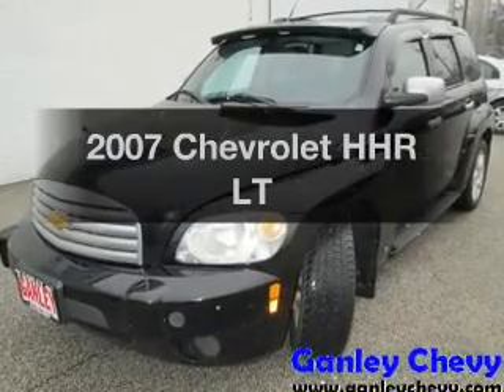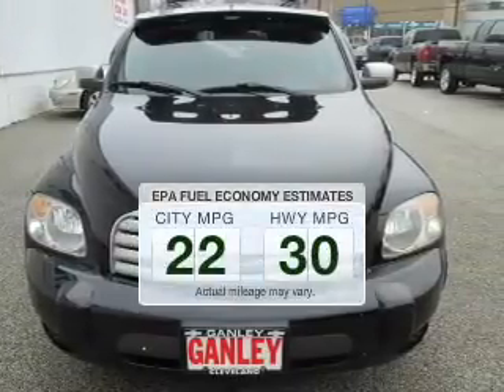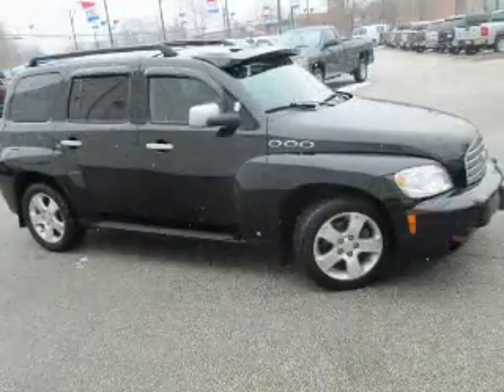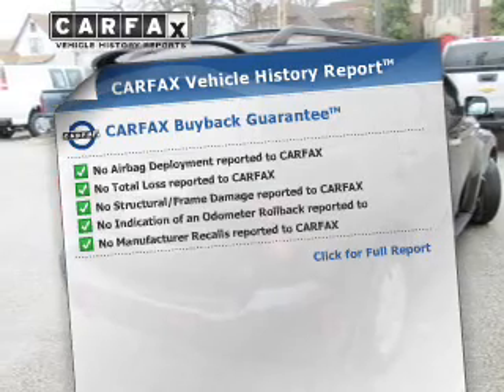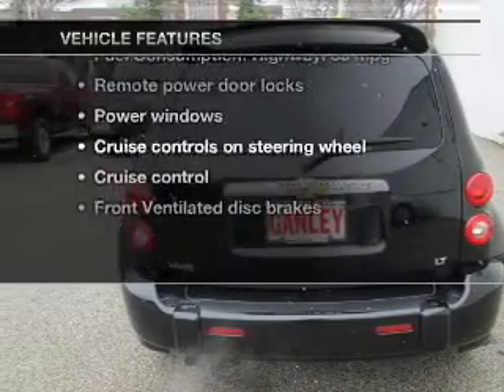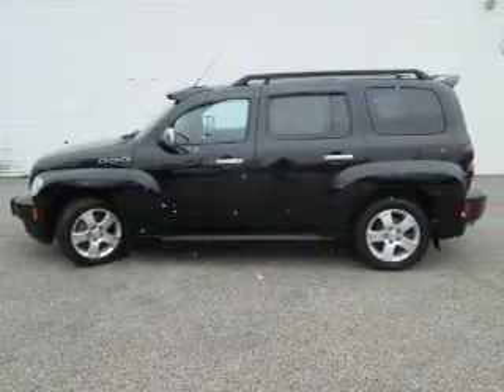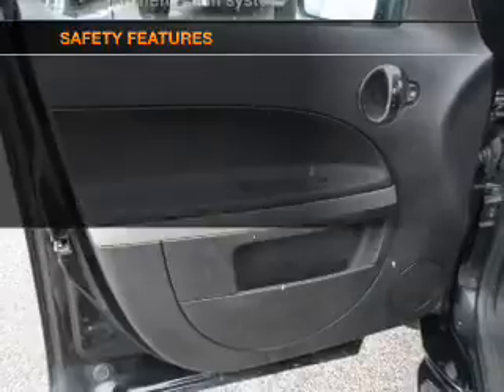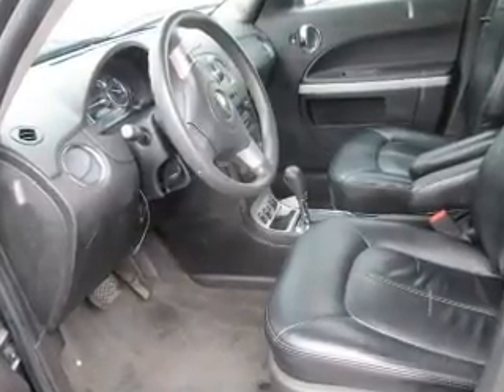2007 Chevrolet HHR - Cleveland OH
Year: 2007
Make: Chevrolet
Model: HHR
Trim: LT
Engine: 2.2 liter inline 4 cylinder 16 valve
Transmission: Automatic
Color: Black
Mileage: 96465
Address:
15315 Lorain Avenue